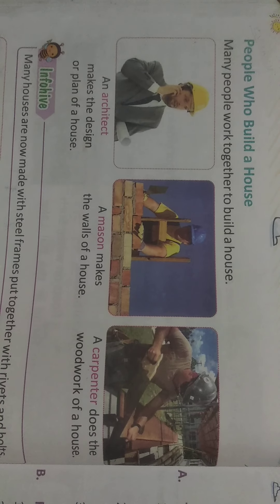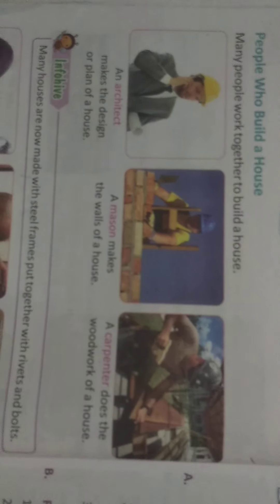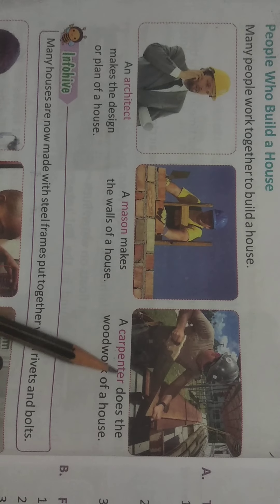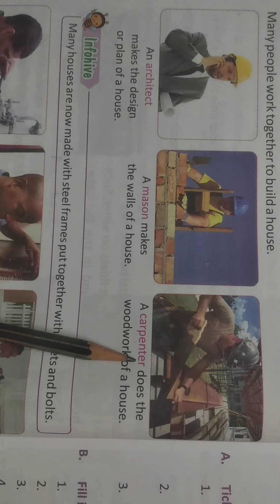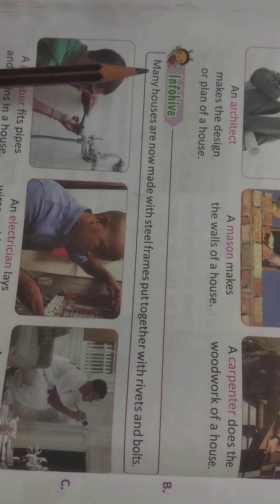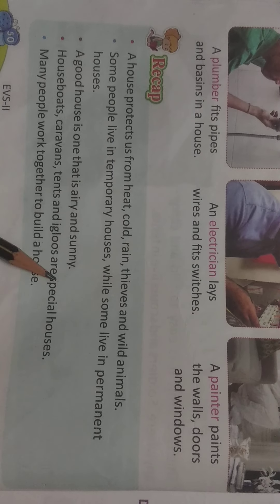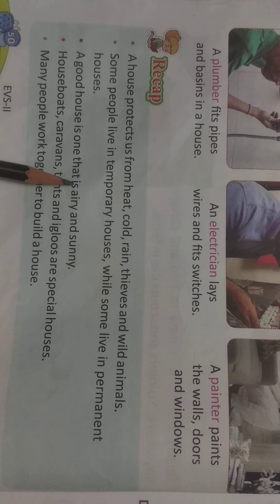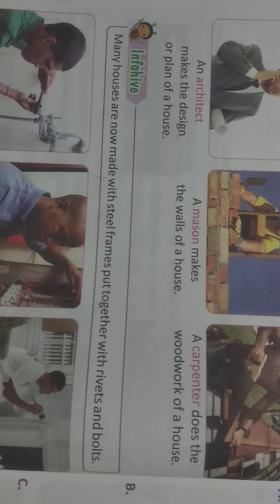dt.,7.9.21.cl.,2.E.v.s.L.7.Home,Sweet Home., explanation of the lesson.part.4